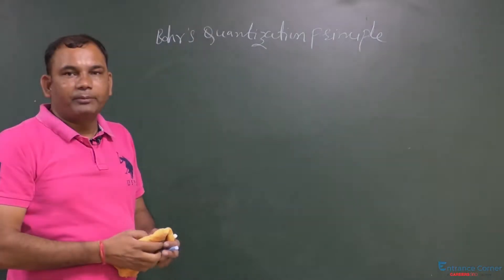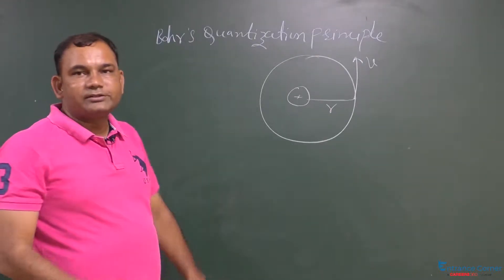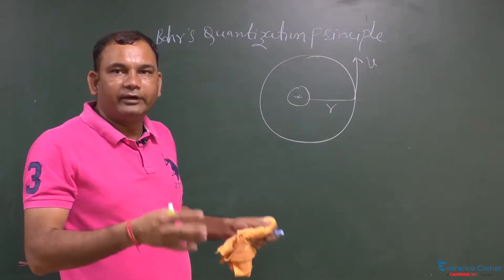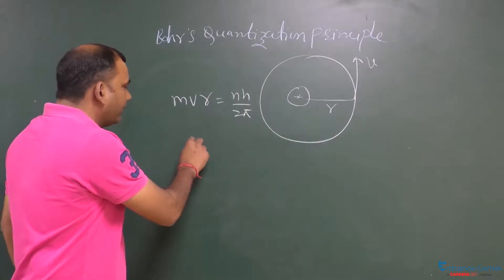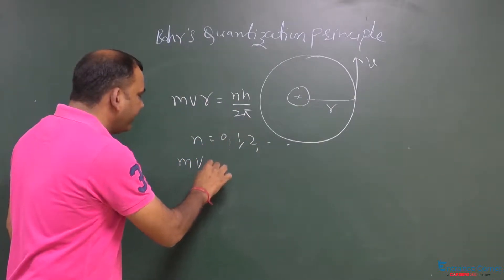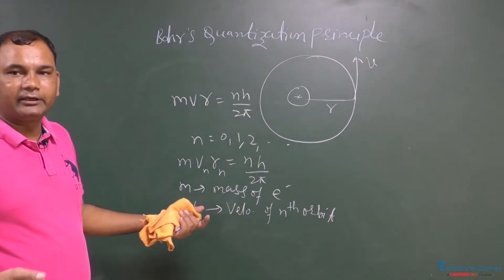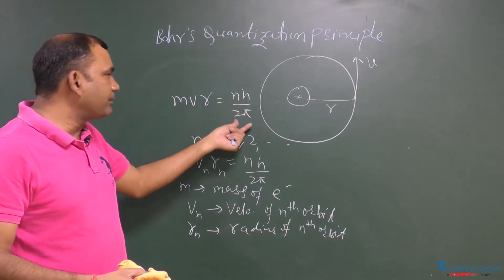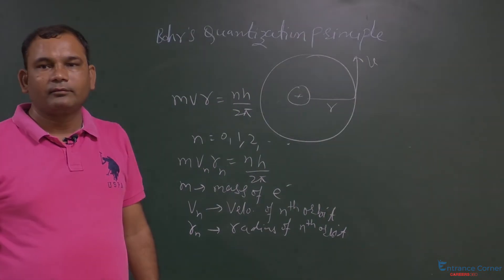Atoms And Nuclei Bohr quantisation princi Video Physics - IIT JEE Main, NEET, BITSAT Online Coaching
Target NEET May Atoms And Nuclei Physics online video lecture of chapter Bohr quantisation principle - Angular momentum of an electron in by Entrance Corner. Start Preparation for IIT JEE, NEET, BITSAT with complete smart study material, E-lectures, live webinars, mock tests and much more.

IIT / JEE, NEET Knockout Crash Course

A personalized course to clear IIT / JEE and NEET with the access of Mock Test Series ( Subject & Topic Wise ) Prepared by Experts, 250 Hours Videos & E-Lectures, 50,000+ Concepts & Topics, 16 Years Solved Papers, Most asked questions, personalized strength sheet and more. Get here
I